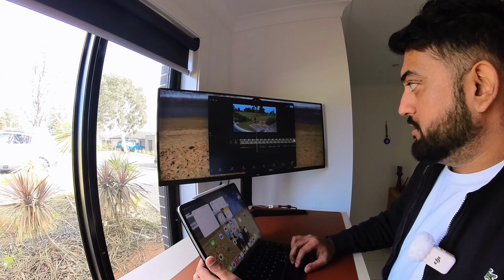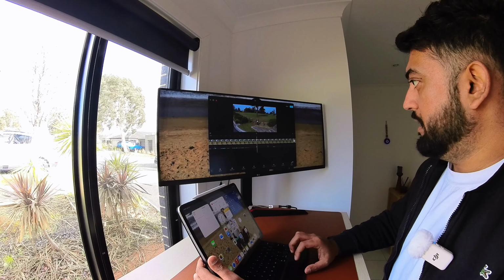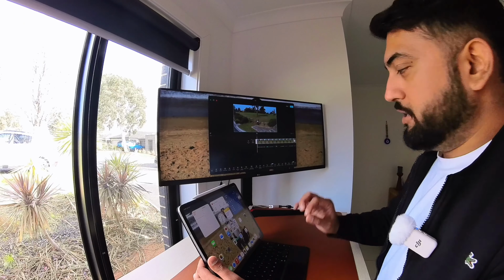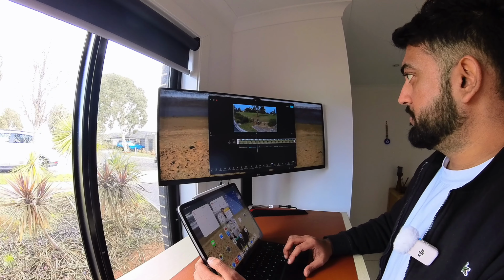How to Record Audio with your “DRONE” while flying it?? Tips & Trick | 2024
In this video I have explained How to add Audio to any of your footage. Also, How to synchronise the audio in the editor.

Gear I used for this video:
Drone: Dji Mini 2 SE
Mic: Dji Mic 2

I use capcut for editing and my editing device the Apple Ipad Pro M2 Chip.